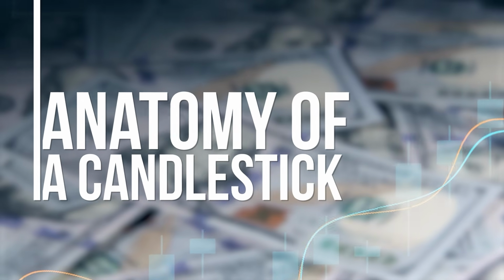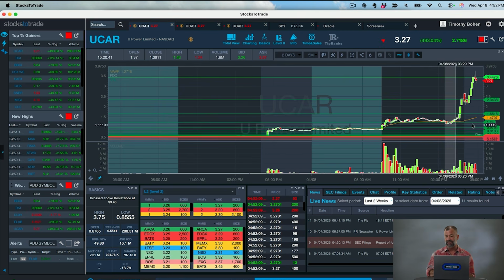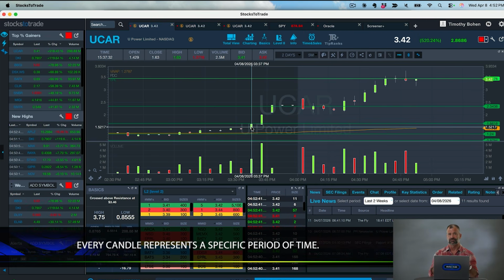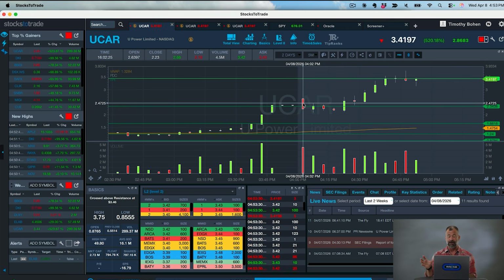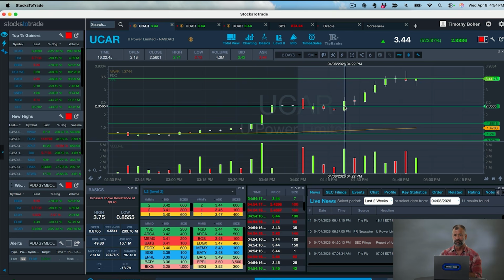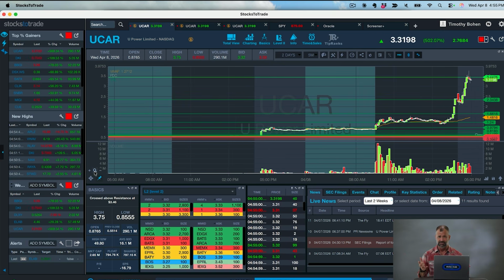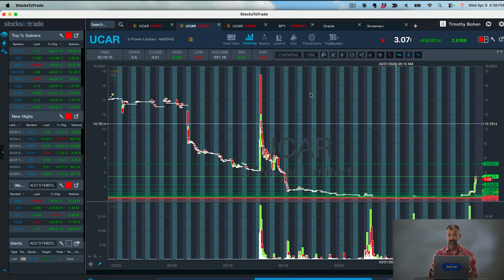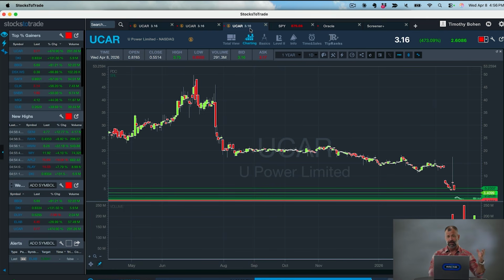Learn Candlestick Trading Fast | How to Read Stock Charts | Lesson 7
Most beginners see noise when they look at a stock chart, but experienced traders see opportunity. In this lesson, you’ll learn how to read candlesticks, understand candle anatomy, identify wicks and bodies, and use multiple time frames to make better trading decisions.

Download the free day trading workbook linked below and follow along as you build your candlestick reading skills step by step.

Timestamps
0:34 Anatomy of a candlestick
1:46 UCAR breakout example
2:20 Five-minute candles explained
3:17 Wicks, highs, lows, and candle bodies
3:53 Why multiple time frames matter
5:29 Two-month and one-year charts
6:42 Pattern recognition and improving chart reading